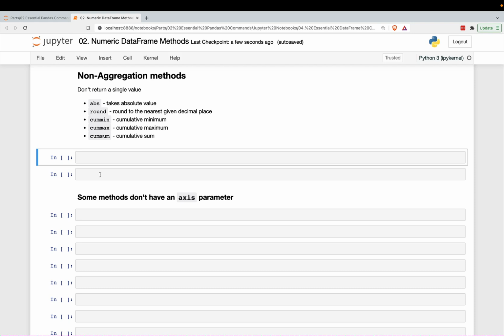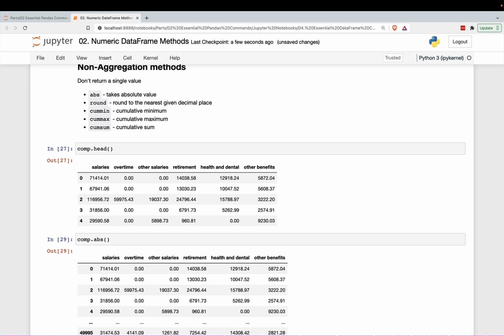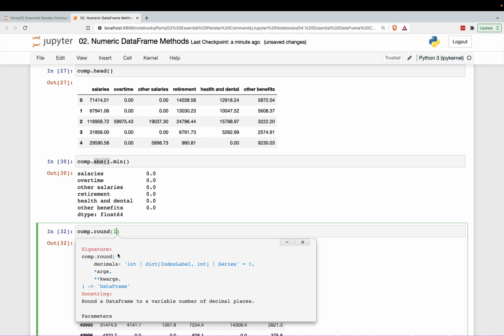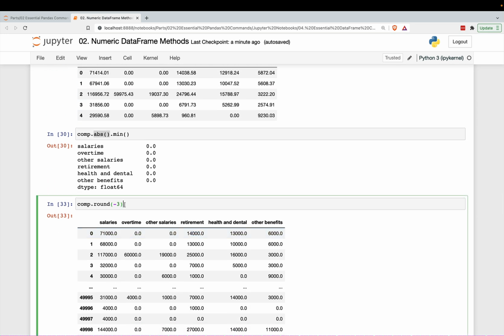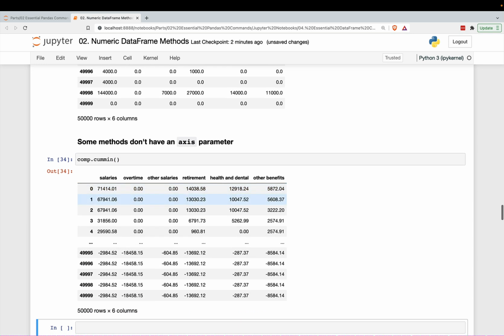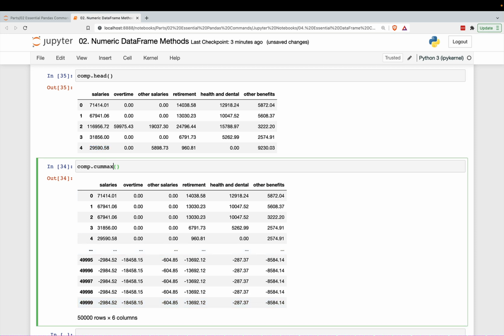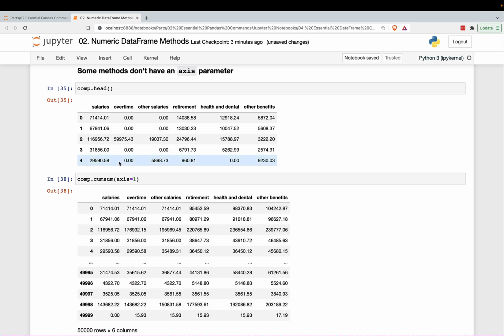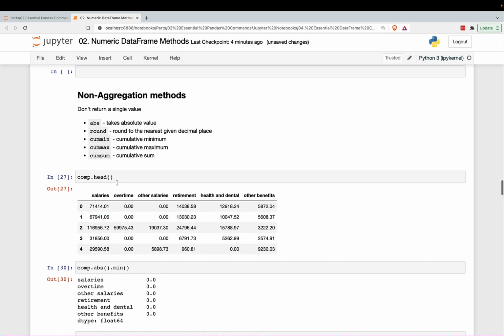03 Non Aggregation Methods